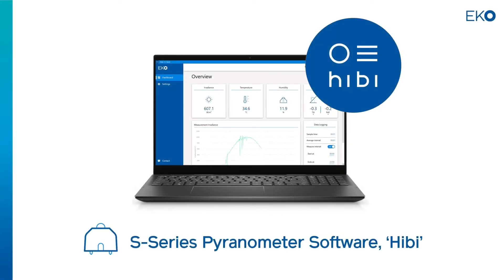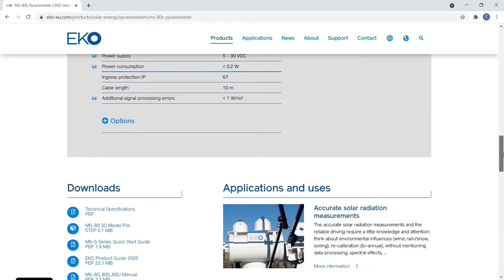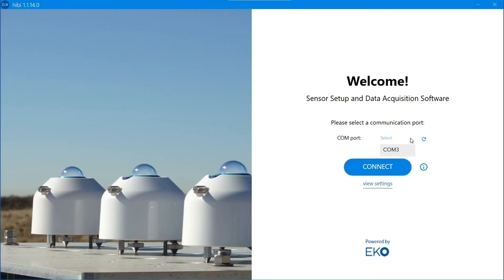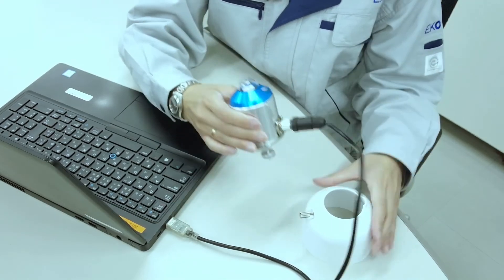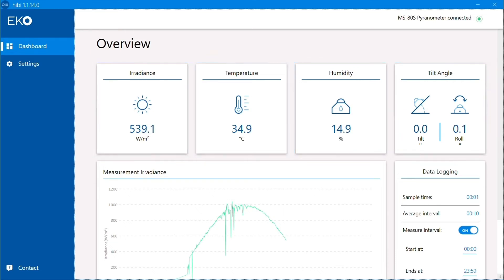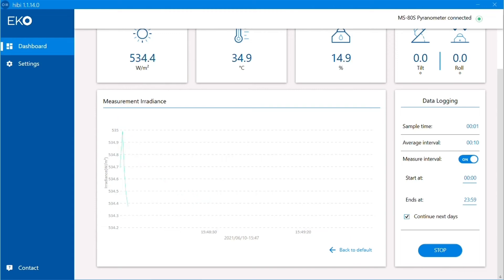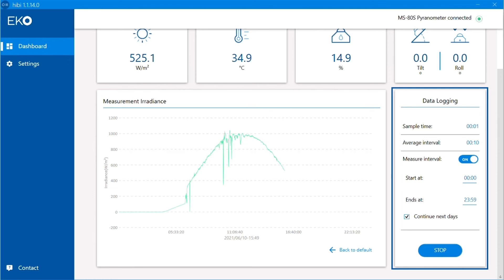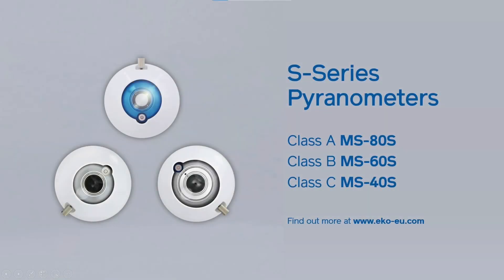How to Set Up Hibi S-Series Software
00:00 Introduction
00:11 Downloading Hibi
00:39 Connecting Your Sensor
01:14 Hibi Dashboard
02:33 Conclusion

00:18 Correction: On the new EKO website, eko-instruments.com, Hibi can still be found in the 'Downloads' section of all S-Series sensor product pages.